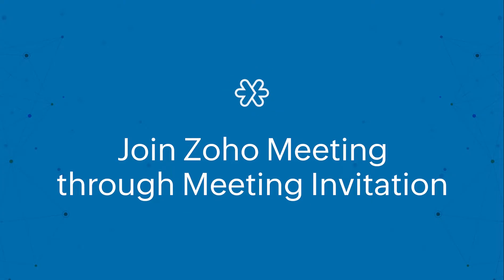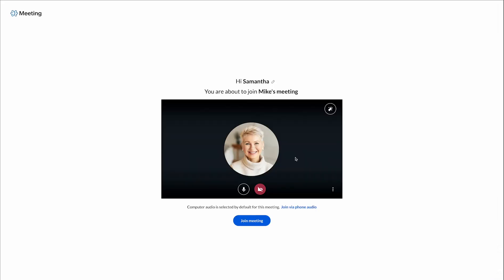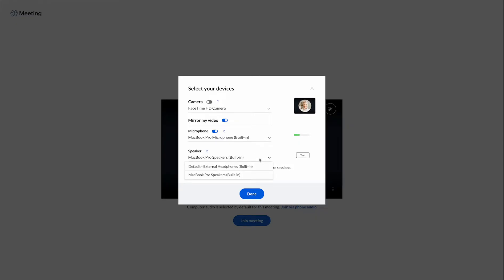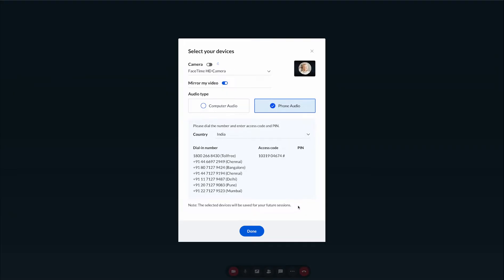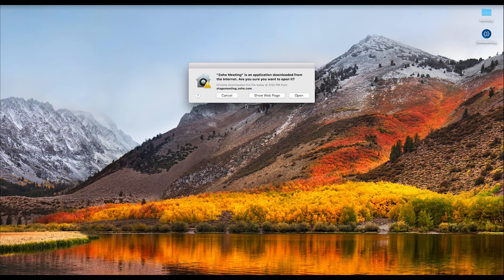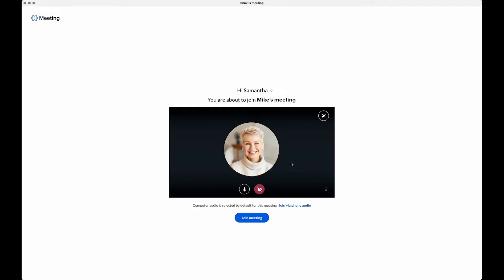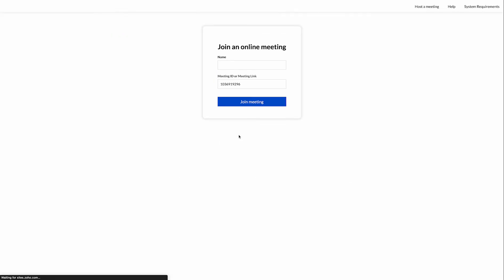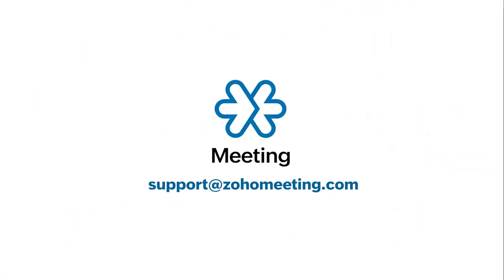How to Join an Online Meeting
Learn the three ways to join an online meeting in Zoho Meeting.

▪️ Introduction - 00:00
▪️ Joining through Meeting Invitation - 00:14
▪️ Joining through desktop/mobile app - 00:54
▪️ Joining directly from join page - 01:18